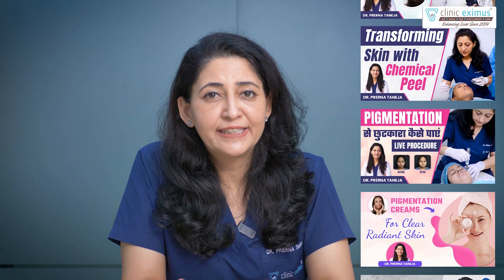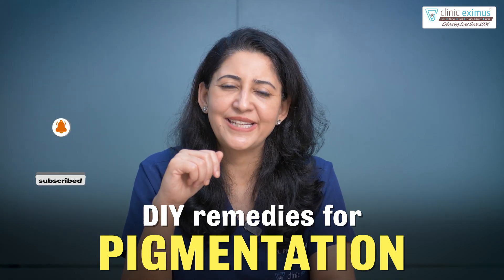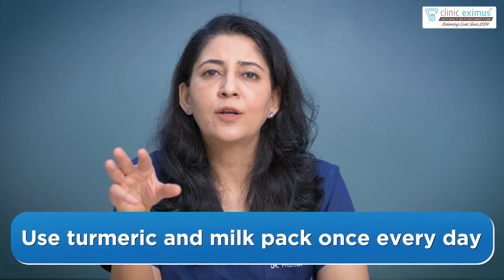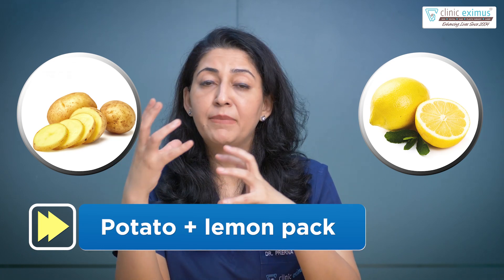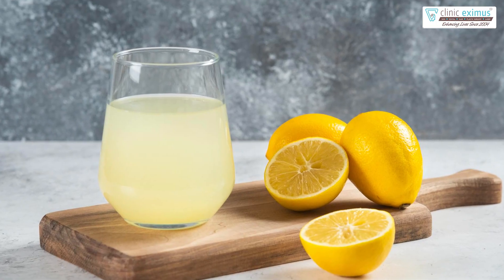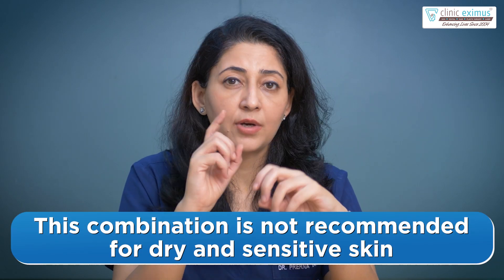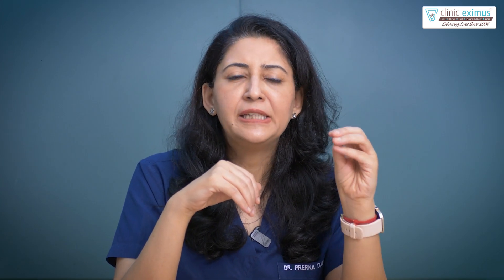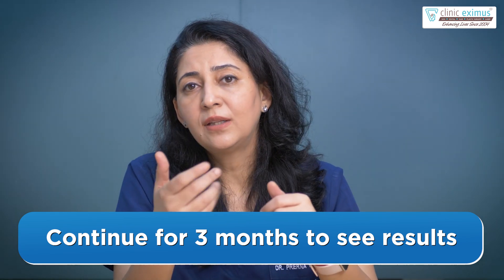निखारें त्वचा घर बैठे!! | DIY Remedies for Pigmentation | Clinic Eximus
In this enlightening video, in collaboration with Clinic Eximus, we'll guide you on how to tackle skin pigmentation right from the comfort of your home. Through DIY remedies, you can enhance the radiance of your skin. We've teamed up with specialists from Clinic Eximus to provide practical tips and detailed insights in this video.

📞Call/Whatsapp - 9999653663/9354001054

Welcome to Clinic Eximus, the epitome of aesthetic excellence and a sanctuary for visual aficionados seeking inspiration, creativity, and a feast for the senses. 🌈✨ Immerse yourself in a world where every frame is a work of art, and each video is a curated masterpiece designed to elevate your aesthetic experience.

Time Stamps:
00:00 DIY remedies for pigmentation
00:33 First remedy
01:36 Second remedy
03:22 Third remedy

Why Clinic Eximus -
✅ More than 40 yrs of experience amongst the team.
✅  Advanced and latest technology.
✅ More than 10k procedures done.
✅ Thousands of satisfied patients.
✅ Internationally approved sterilisation  protocol used.
✅ Patient comfort and care is our priority.
✅ Painless treatments.

🏠 Address: Clinic Eximus, 88 Jagrtiti Enclave, near Jain Heart Hospital, Karkar Duma,
Karkardooma, Anand Vihar, Delhi, 110092

Social Media Handles:
Dr. Prerna Taneja
What visuals ignite your creativity? We can't wait to hear from you! 💬

🚀 Thank you for embarking on this aesthetic journey with Clinic Eximus. Sit back, relax, and let the aesthetics unfold before your eyes.